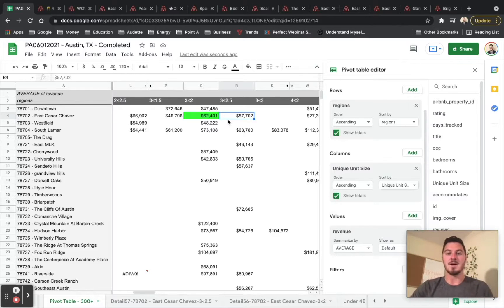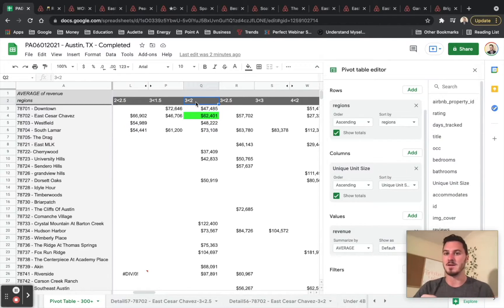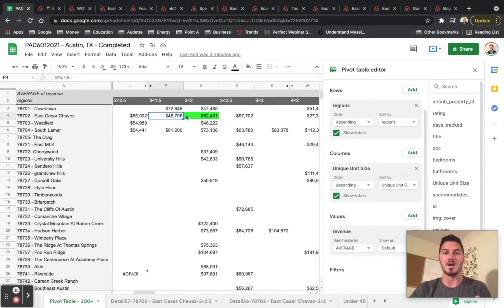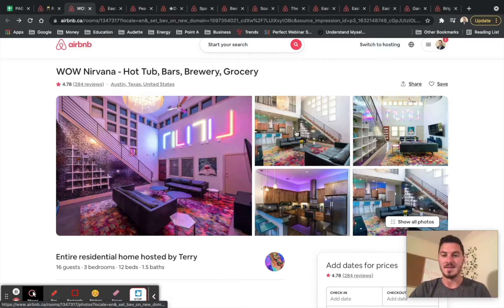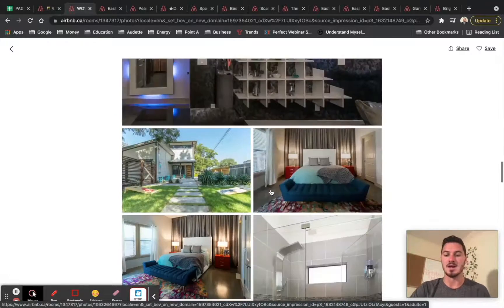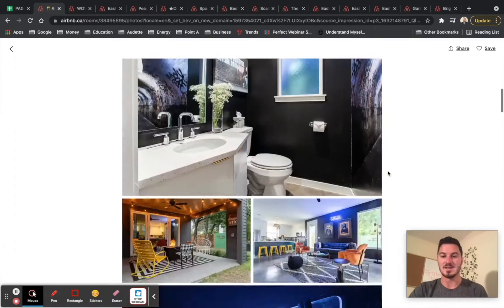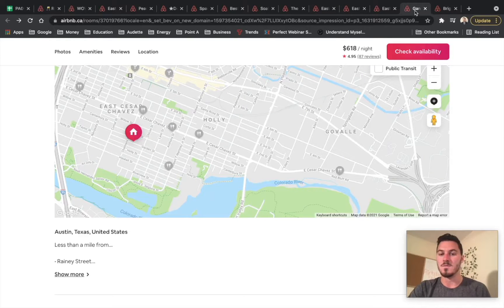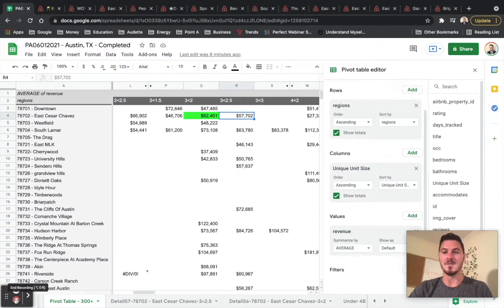AirDNA / Airbnb DATA MASTERCLASS 2.0 | Part 14: BONUS - More Data From Similar Unit Size.